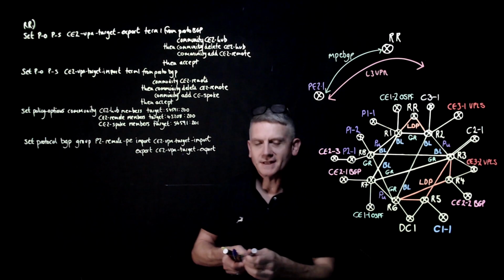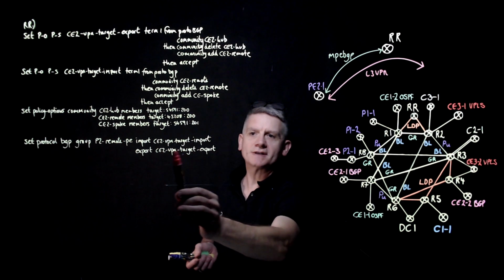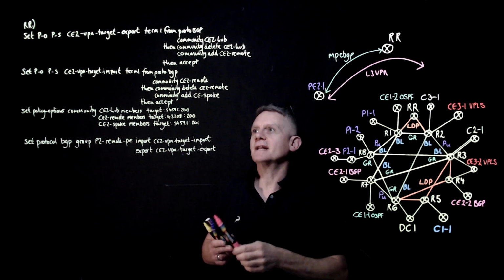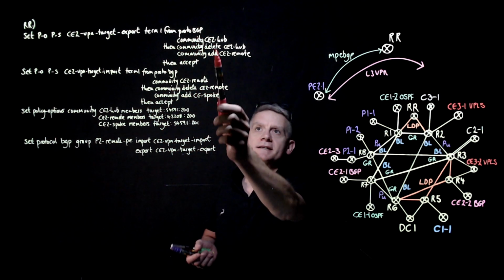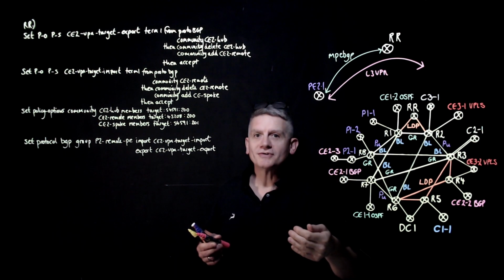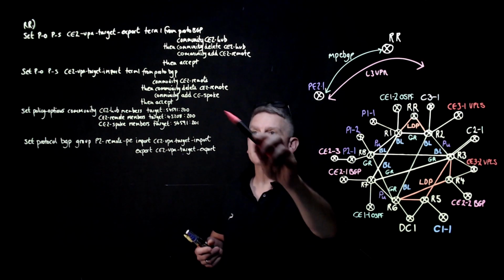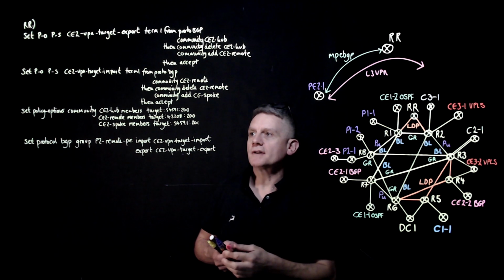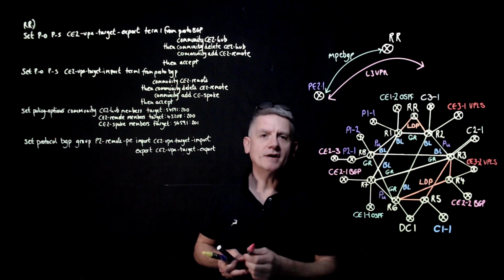JNCIE Primer BGP Option C SL1 4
Juniper JNCIE Primer BGP Option C SL1 4